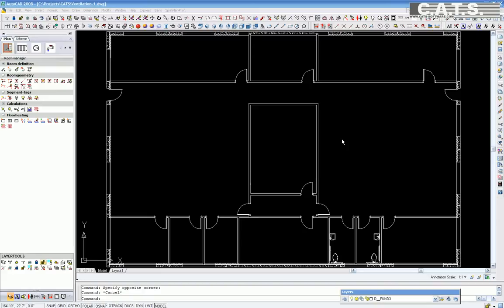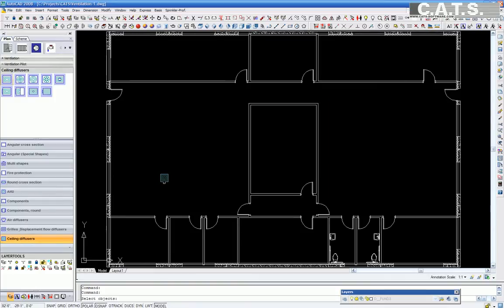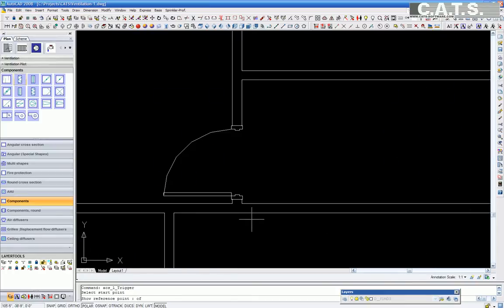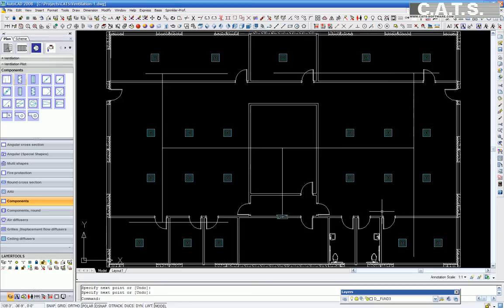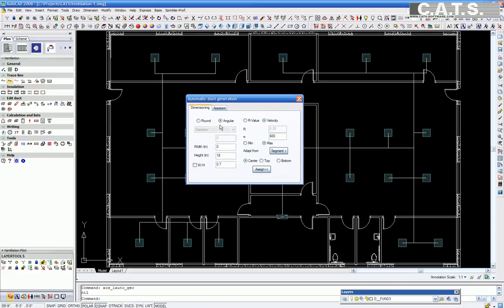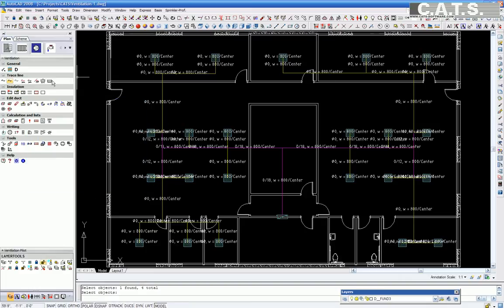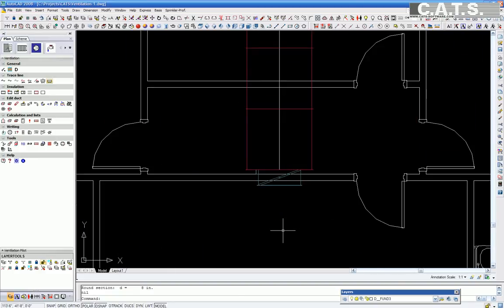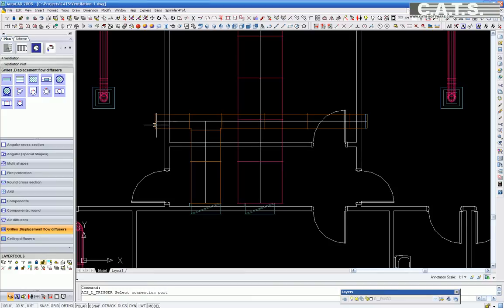C.A.T.S. Software VENTILATION 3D DESIGN PART 1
CATS-Software
VENTILATION
This CAD program represents a huge increase in productivity for the user:
using the construction line, engineering bureaus can develop a 3D plan extremely quickly and simply during the planning phase.
Applying a process of fitting and joining, planners an performers can make precise constructions in 3D, followed by automatic calculation of duct surface and pressure loss.